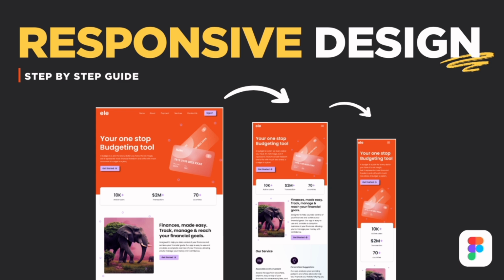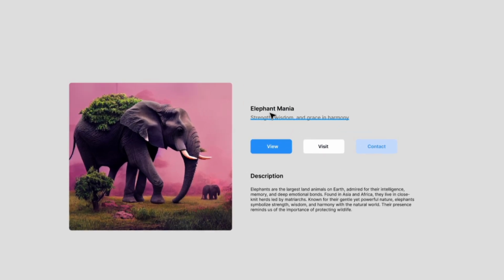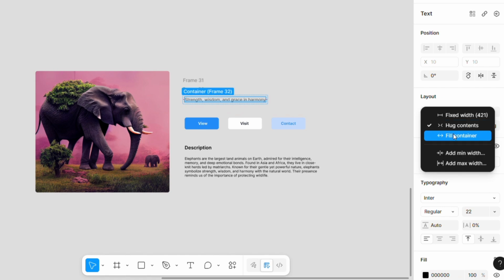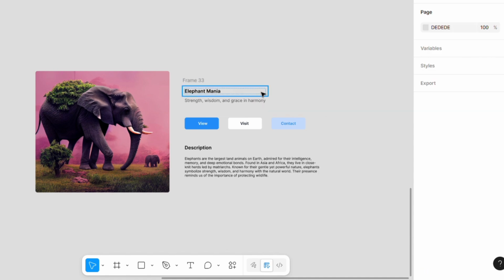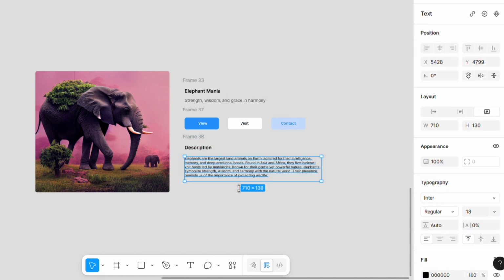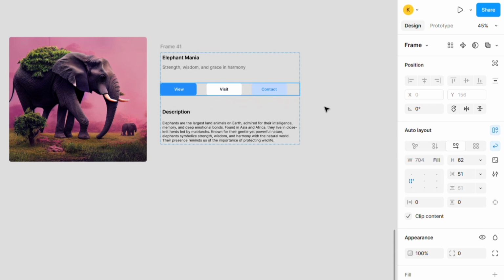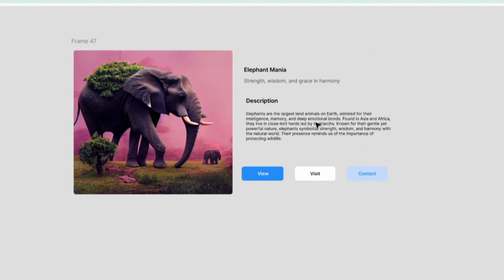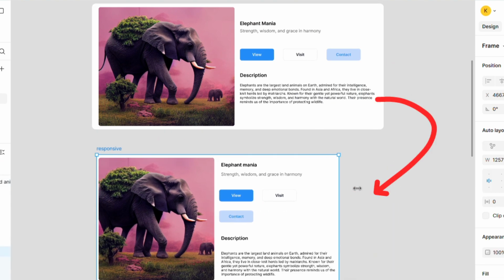How to make a website Responsive in Figma